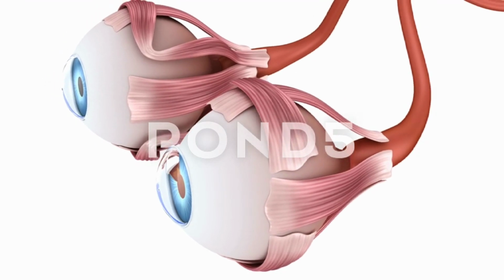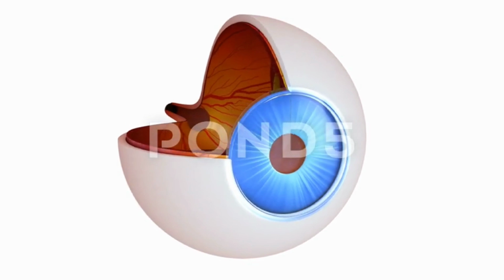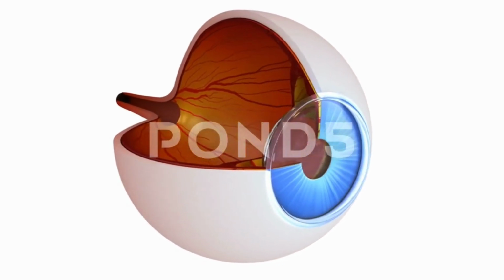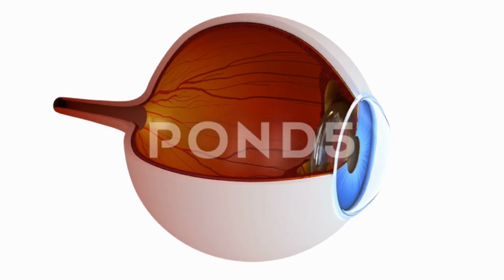Human eye Anatomy! structure of eye! Human Anatomy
eye anatomy
anatomy
anatomy of the eye
anatomy of eye
human eye anatomy
eyeball anatomy
eye anatomy and function
eye anatomy and physiology
eye structure anatomy
human eye anatomy and physiology
human anatomy
anatomy of eyeball
 made easy
anatomy (field of study)
eye anatomy in hindi
anatomy hero
eye model anatomy
facial anatomy
retina anatomy
sclera anatomy
anatomy of human eye
eye muscles anatomy
The Internal Structure of an Eye

The internal components of an eye are:

Lens: It is a transparent, biconvex, lens of an eye. The lens is attached to the ciliary body by ligaments. The lens along with the cornea refracts light so that it focuses on the retina.

Retina: It is the innermost layer of the eye. It is light sensitive and acts as a film of a camera. Three layers of neural cells are present in them, they are ganglion, bipolar and photoreceptor cells. It converts the image into electrical nerve impulses for the visual perception by the brain.

Optic nerve: It is located at the posterior portion of the eyes. The optic nerves carry all the nerve impulses from the retina to the human brain for perception.

Aqueous Humour: It is a watery fluid present between the cornea and the lens. It nourishes the eye and keeps it inflated